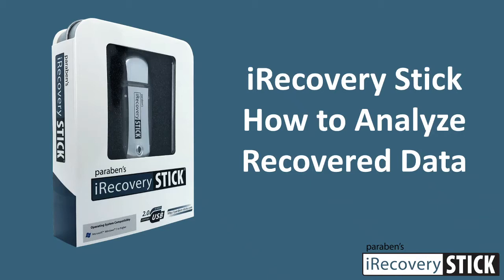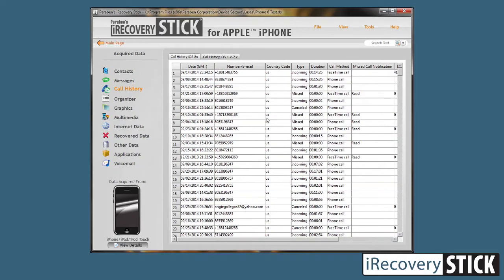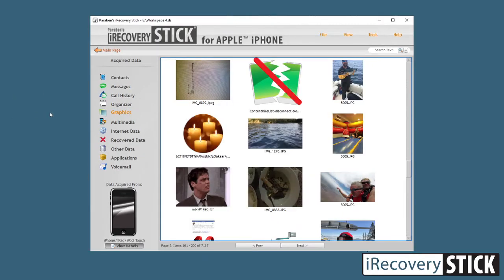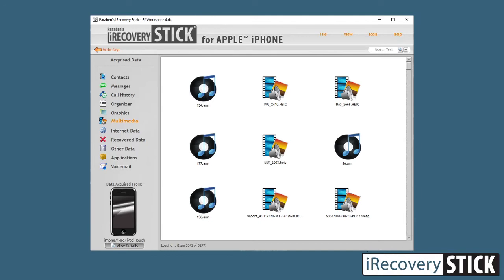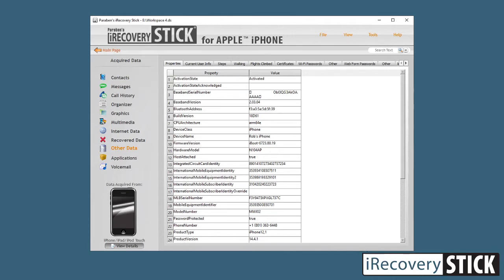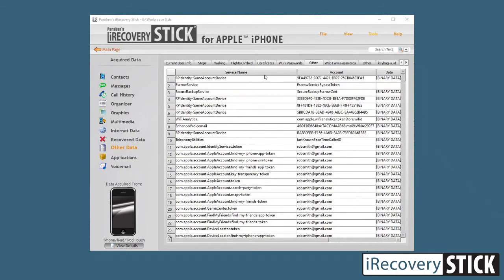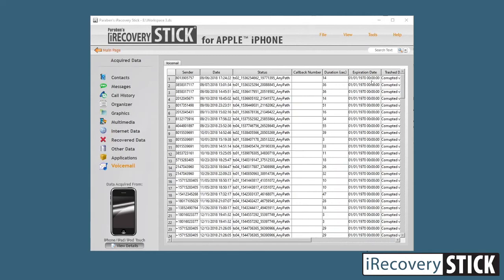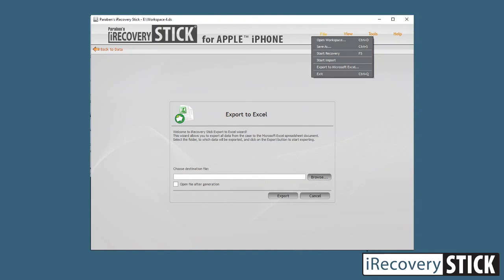iRecovery Stick - How to Analyze Data from iPhones & iPads Recovered Using the iRecovery Stick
This tutorial video will walk you through the different types of data that the iRecovery Stick recovers from iOS devices. Learn where to find internet passwords, wi-fi passwords, map data, Chrome data, and much more.